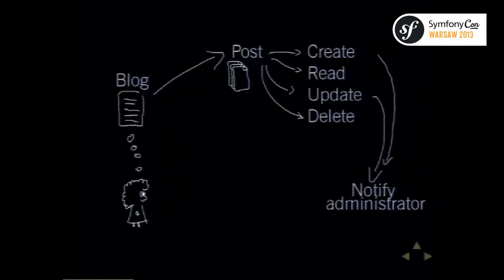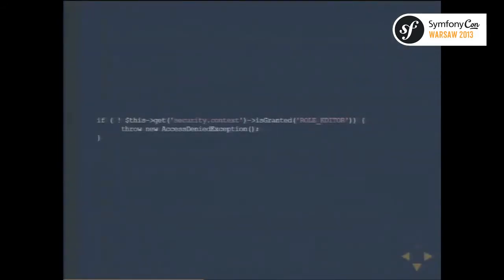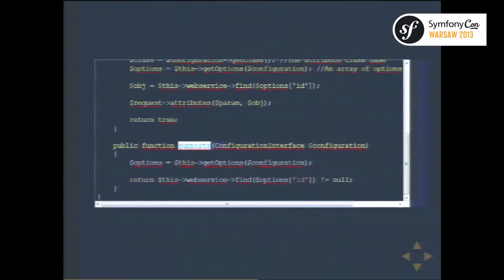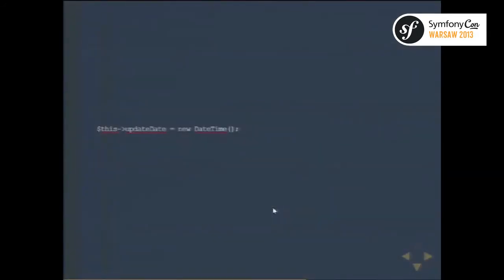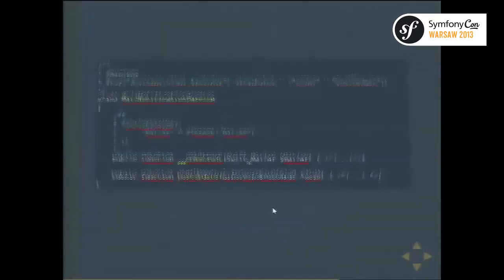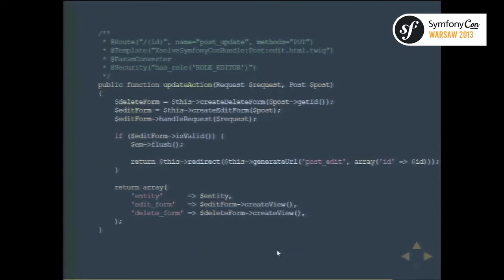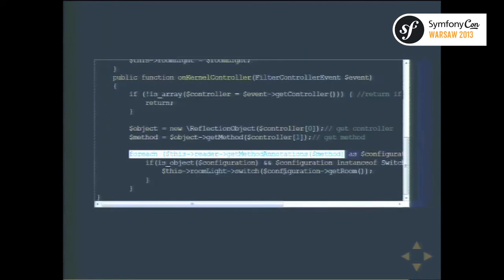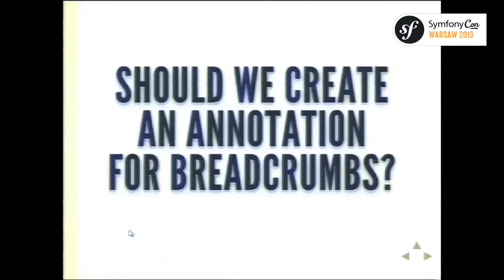SymfonyCon Warsaw 2013 - Piotr Pasich - Simplify your code with annotations